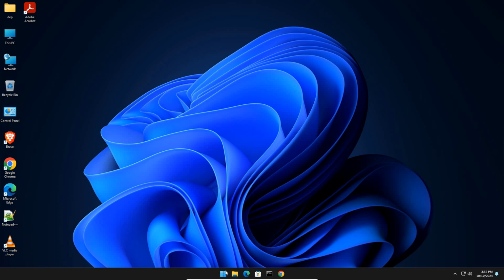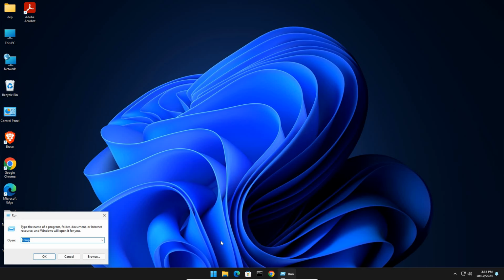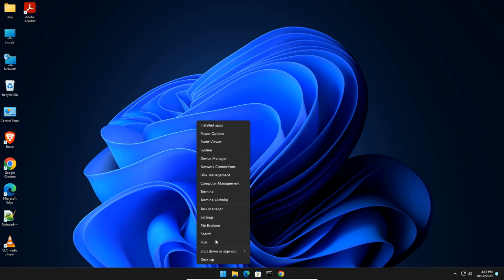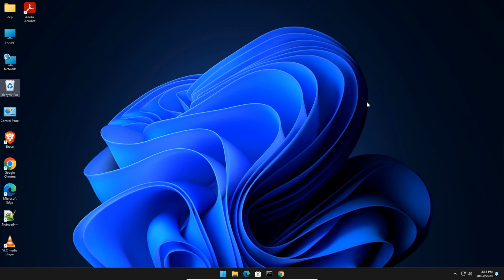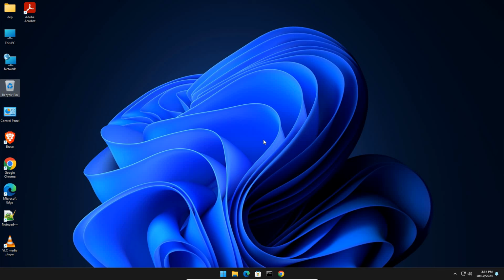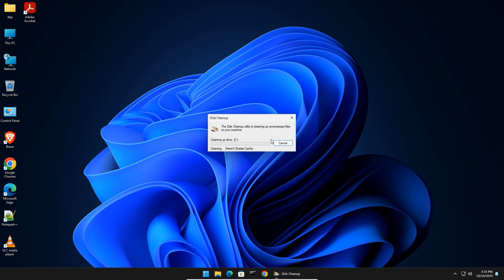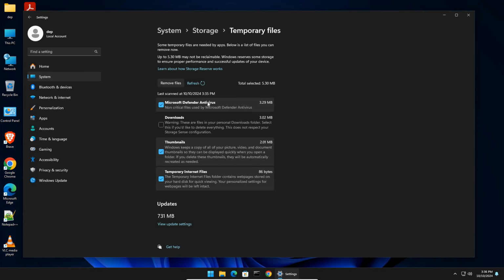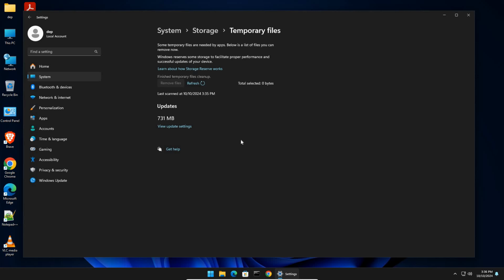How to clean out all cache & junk files from Windows 10 & Windows 11 (Super quickly)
This video will show you the best ways to clear out the cache and junk files on your computer. It will show you how to clean up the folders manually if you prefer and it will show you the way you can also do it using the built in system utilities included as a part of the operating system in Windows 10 as well as Windows 11. This is a great quick way to clean up some of the space being used on your drive and improve your computer's performance without much effort.

Enter these names in the run command to get to the directories in the video:

temp
%temp%
prefetch